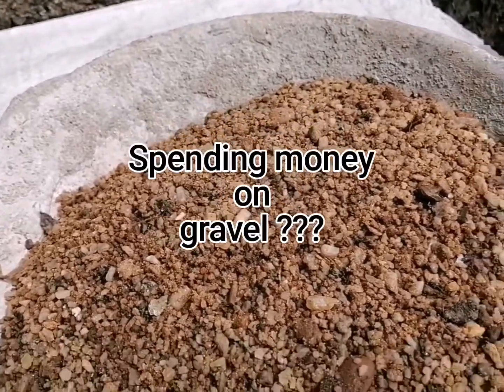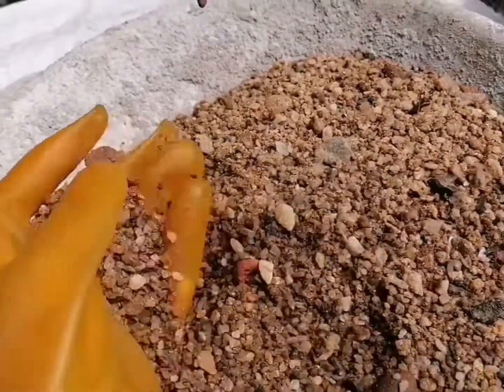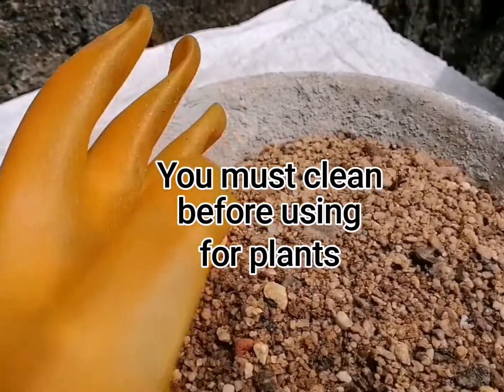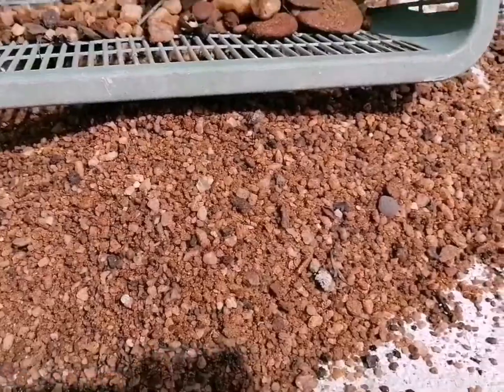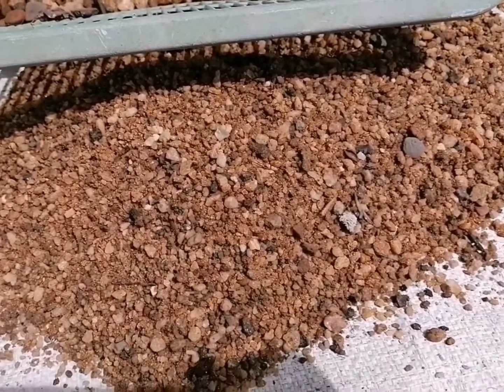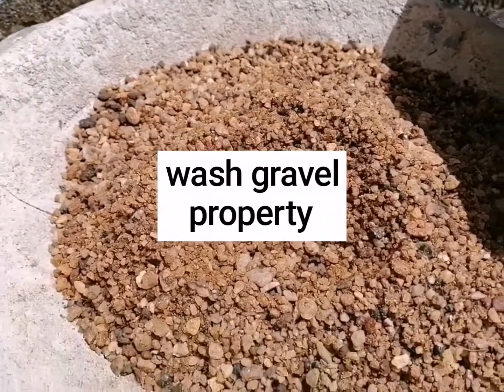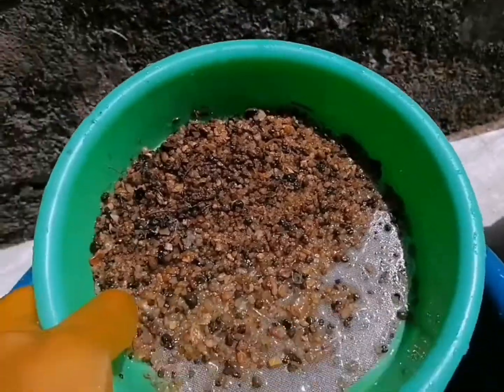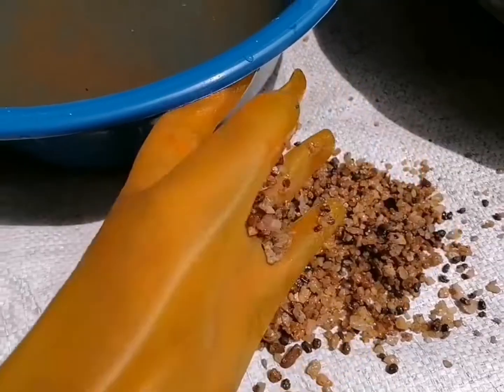ඇන්තූරියම් වලට කිසිම වියදමක් නැතිව බොරළු හොයන පහසුම විදිහ .. How to find gravel